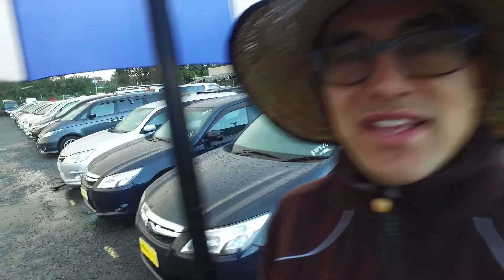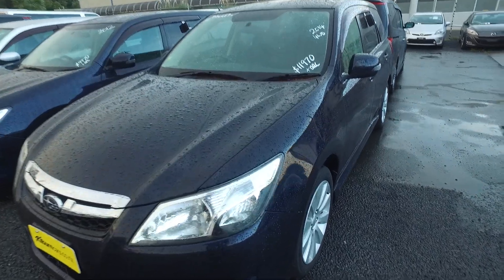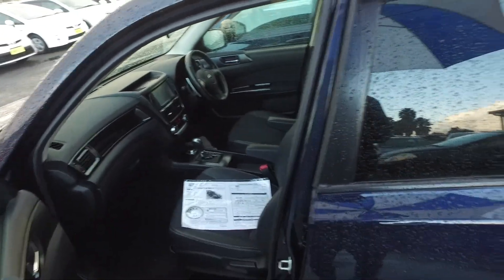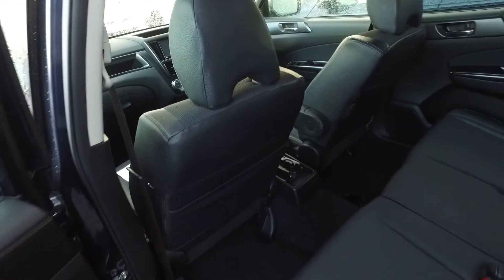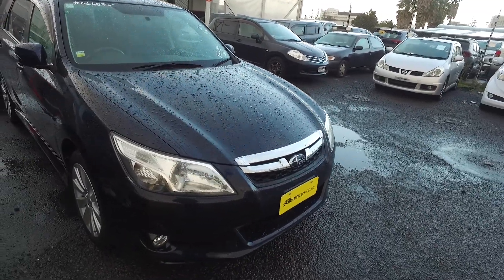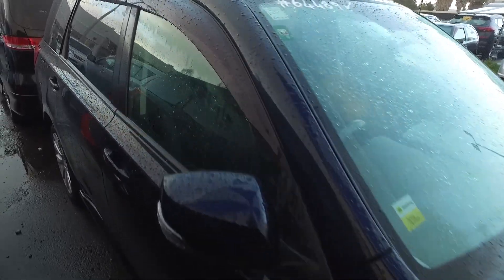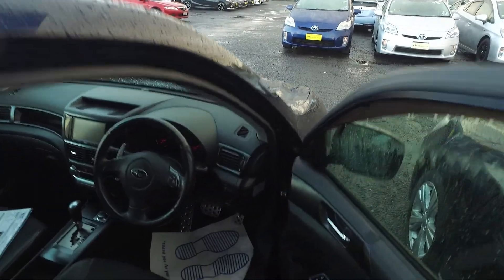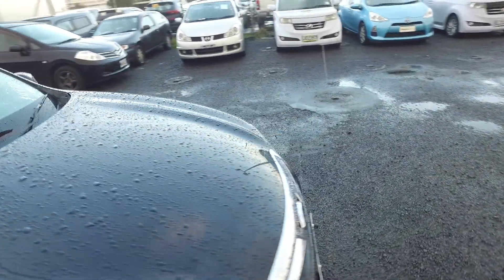2014 Subaru Exiga 4WD 2.5i 7 SEATER For Benjamin